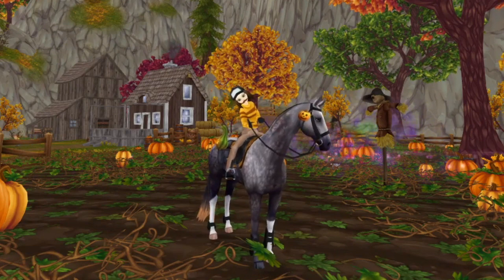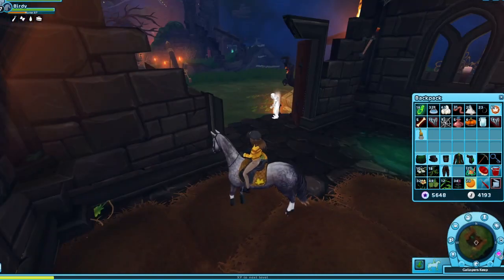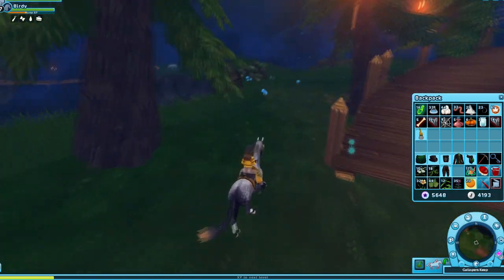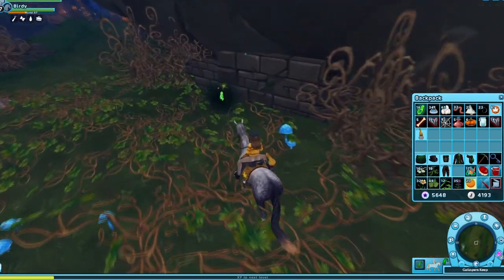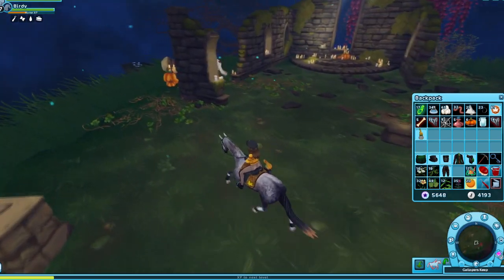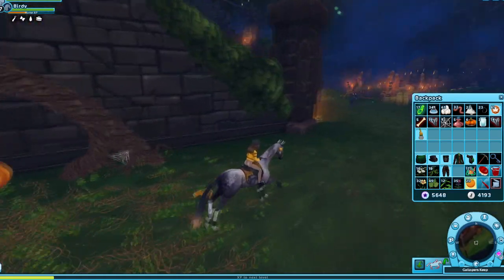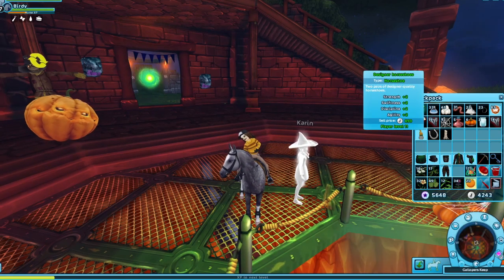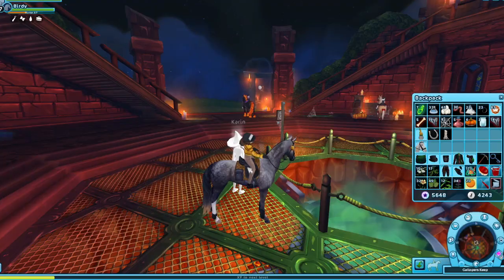ALL MONDAY CAULDRON INGREDIENT LOCATIONS & Halloween Outfit - Horse Hair, Ashes, Moss, Wiggly Worm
Hello everyone and welcome to another Star Stable Halloween video! In this video, I will show you the Monday locations for items needed to brew potions in the cauldron in Gallopers Keep the items include Horse Hair, Ashes, Moss, Wiggly Worm, Ghost Goo, Spider Egg Chamomile & more.

-OBS

🎃 Credits 🎃:

👻 In this video 👻:
- Star Stable Halloween 2022

🎃 Timestamps 🎃:
- 00:00 intro